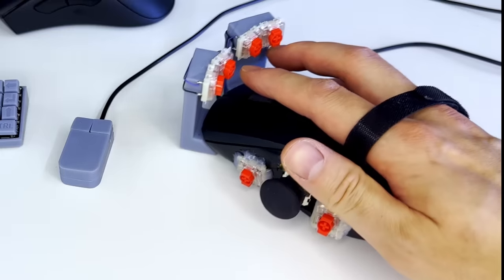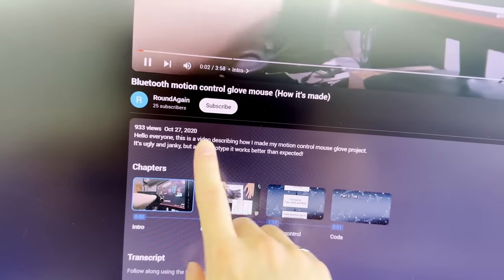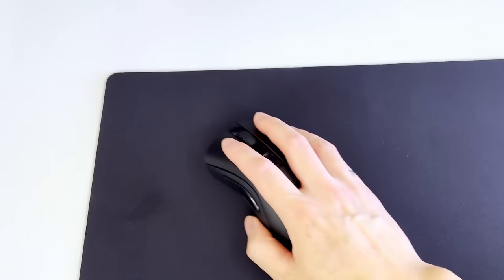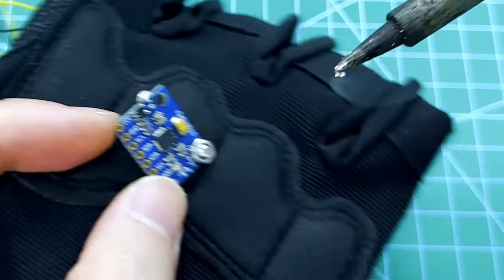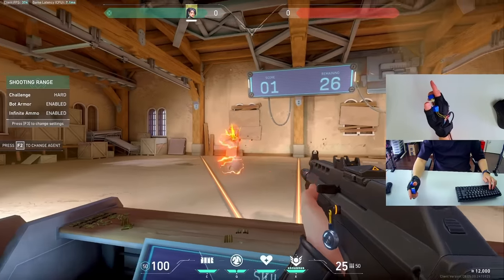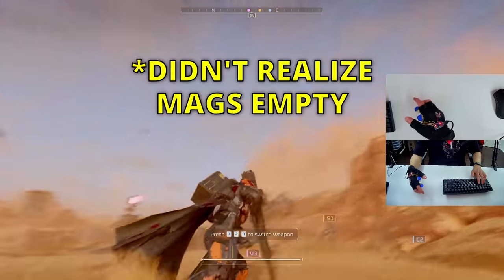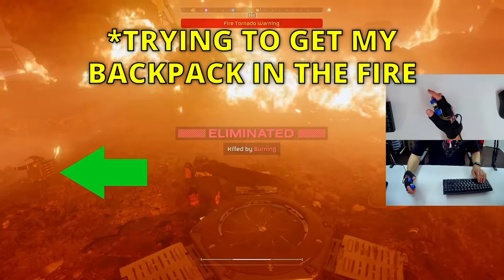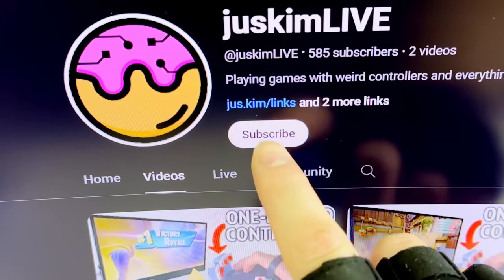I Made a Glove Mouse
JLCPCB $2 for 1-8 Layers 5 PCBs, get $60 new user coupons

Tiny Monitor
Keychron Q1 HE
My Favourite Multimeter